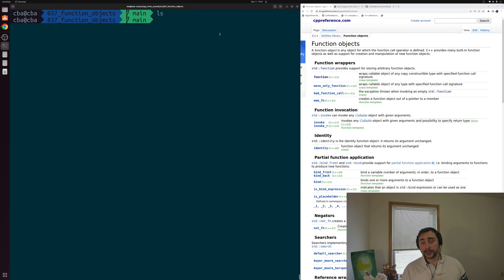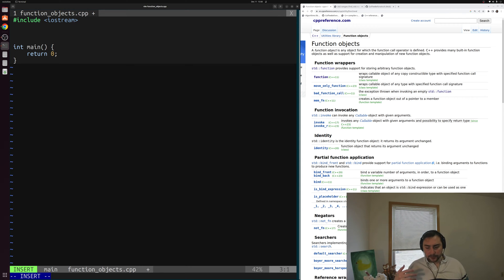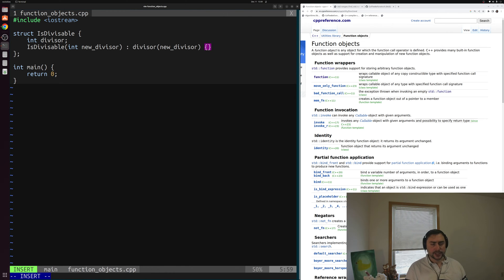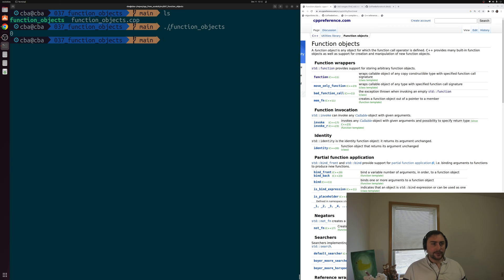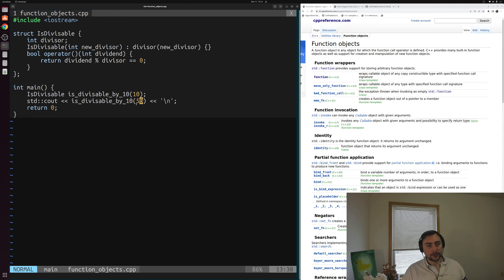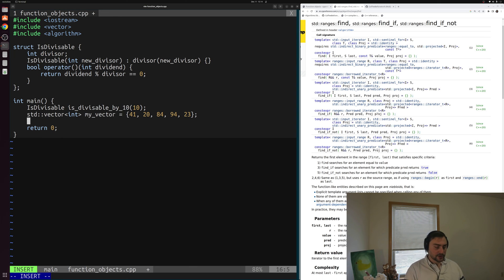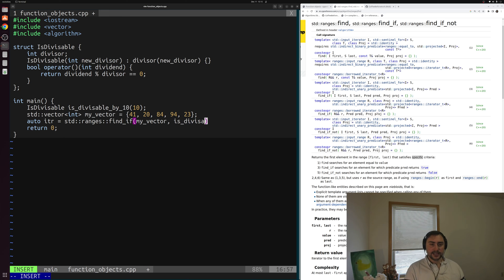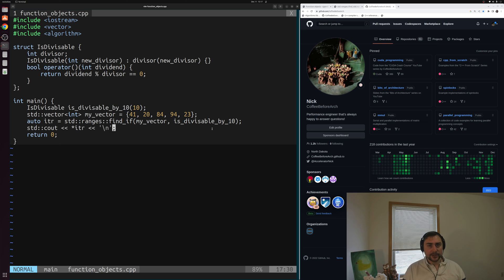C++ From Scratch: Function Objects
In this video we learn about the basics of function objects in C++!